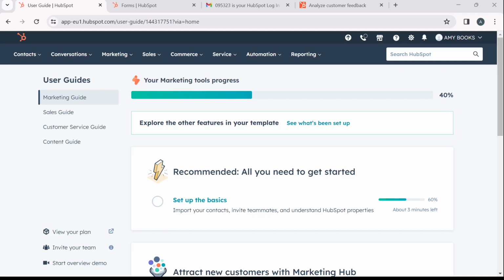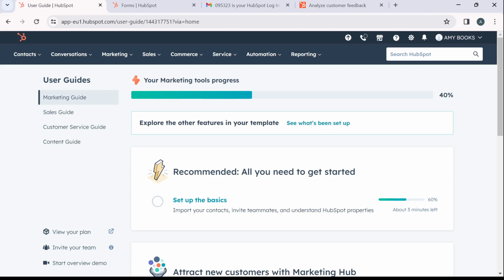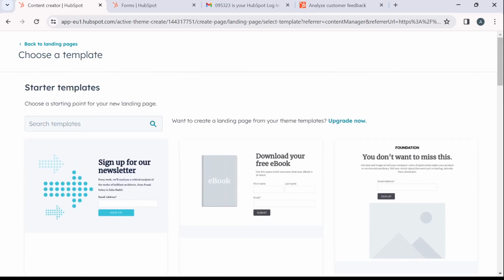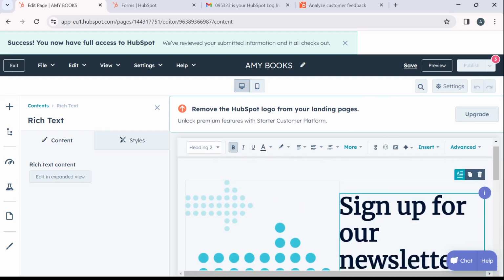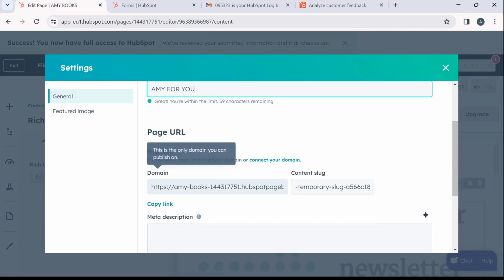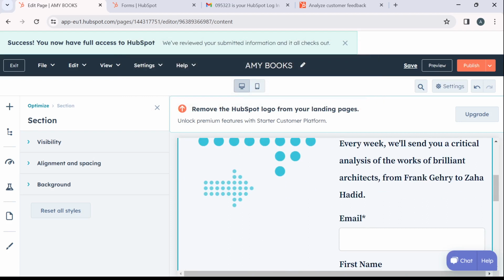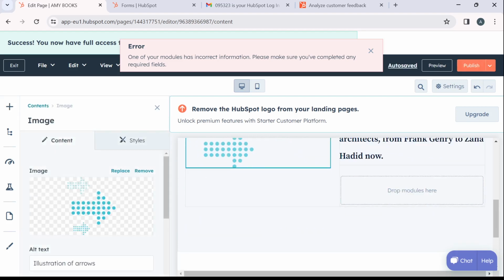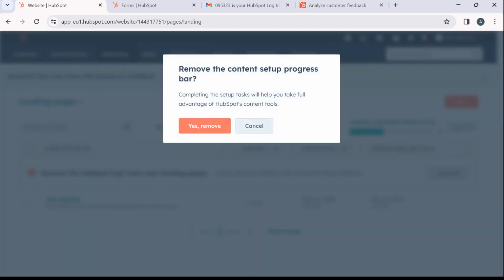How To Create And Manage Landing Pages In Hubspot Crm (Quick Tutorial)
Today we talk about How To Create And Manage Landing Pages In Hubspot Crm, so stay until the end of the video to see the full explanation.